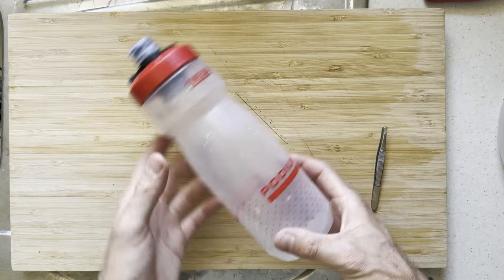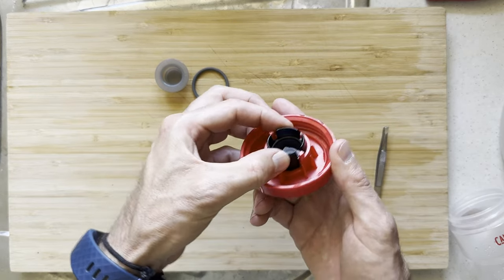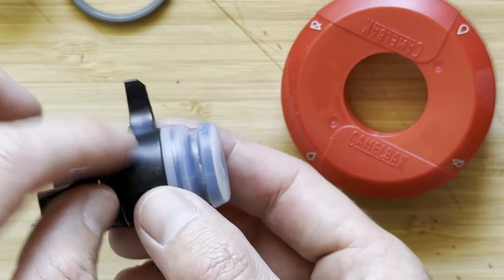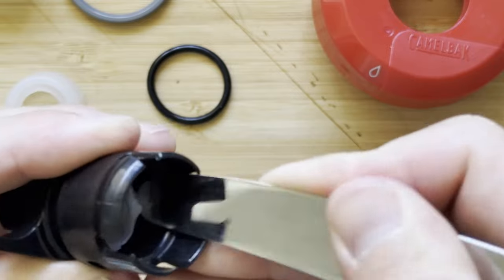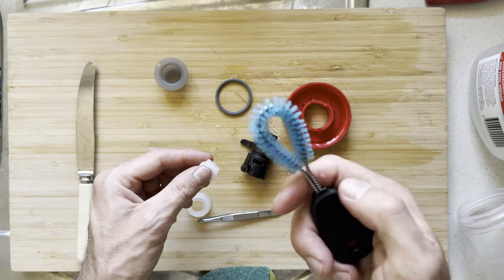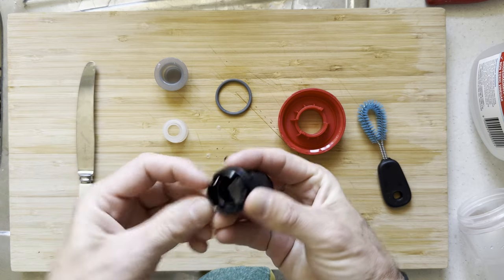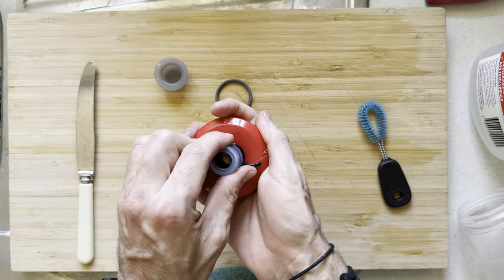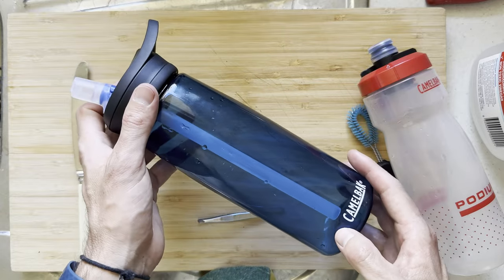How To Pull Apart and Clean Camelbak Podium Jet Valve Lid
In this video I walk you through exactly how to pull apart and clean the Camelbak Podium Jet valve lid so you can clean all the separate parts and stop it collecting mold or wash away any mold that has been created.
It's really important you do this in order to stop mold from forming as the small pieces can stay wet and gather mold over time.

Bottle Brush Set (Amazon)